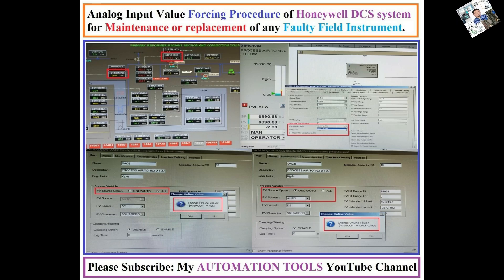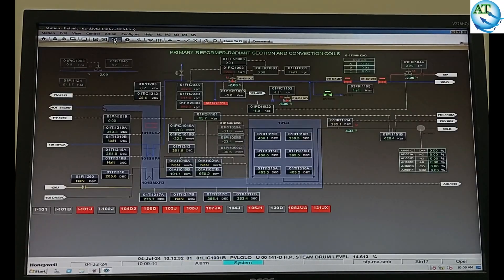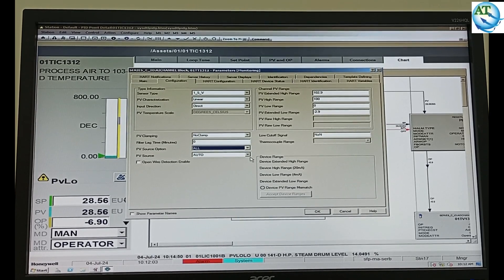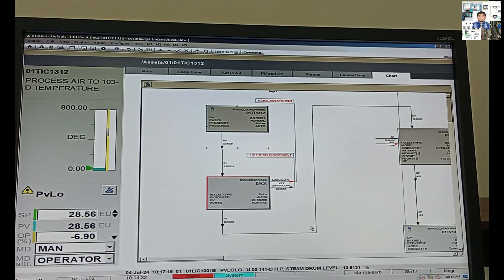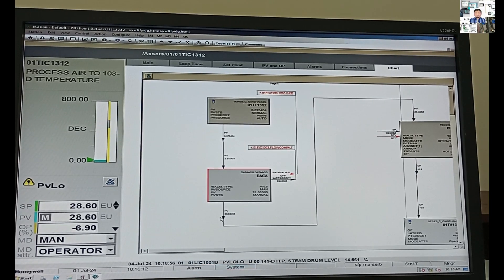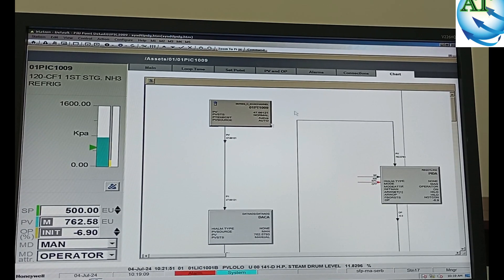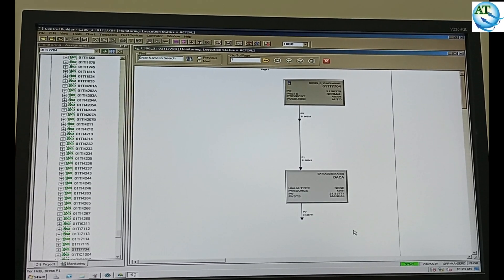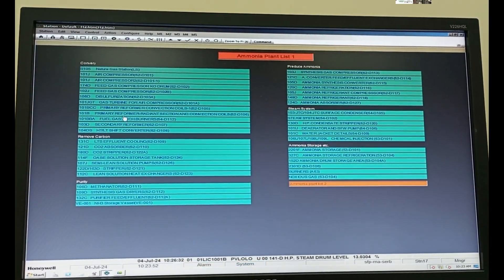Analog Input Forcing Procedure of Honeywell DCS System for Maintenance of Faulty Field Instruments.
Hello Dear Viewers, AssaIamu Alaikum. Today's most of the Industries are using Distributed Control System (DCS) to operate their plant. Different Types and Branded DCS are using in Industrial Automation. Honeywell DCS is one of them. By  watching my video, you can understand about the Analog Input Forcing Procedure of Honeywell DCS System for Maintenance of Faulty Field Instruments.